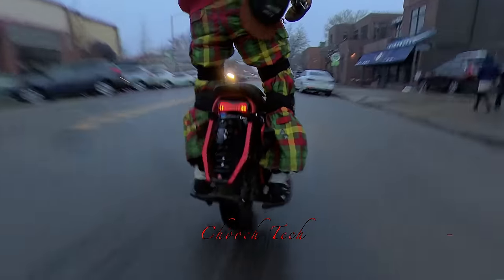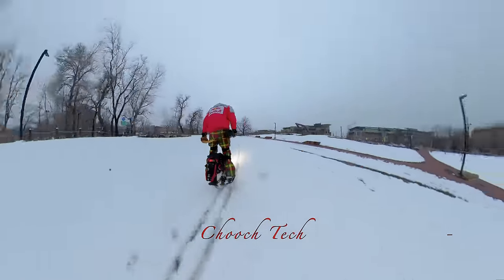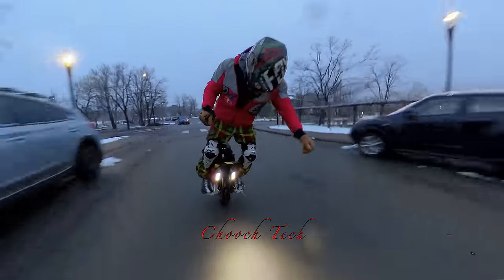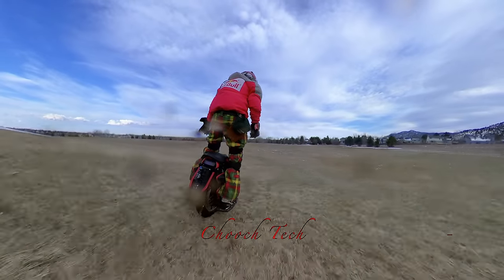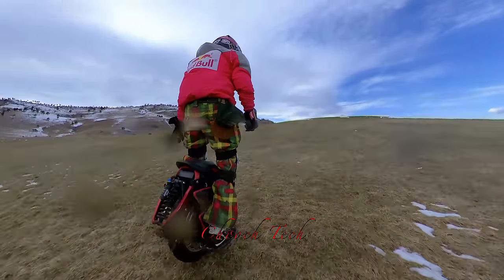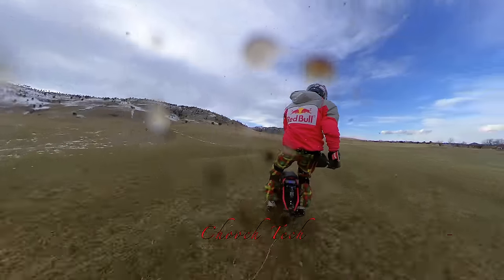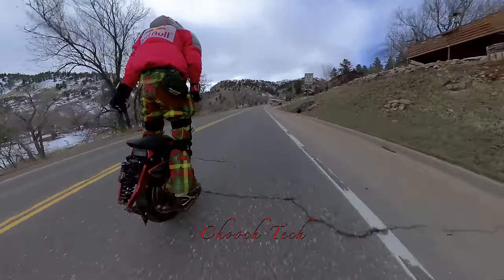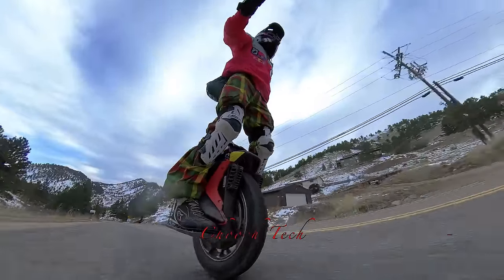INSANE OFFROAD (KINGSONG S20) E- UNICYCLE: Suspension Extreme Onewheel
100% Racecraft 2 Mountain Bike Goggles

100% Strata 2 Mountain Bike Goggles

100% Armega Goggles

1Storm Dual Sport